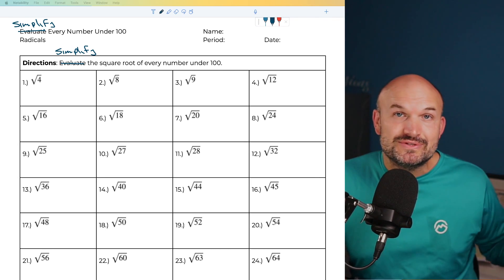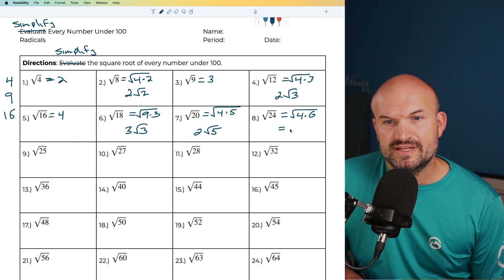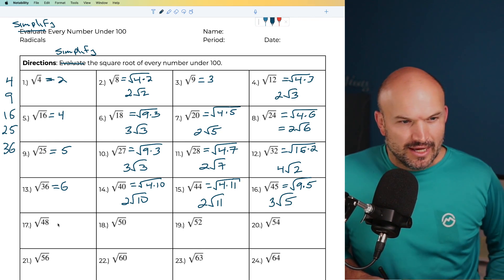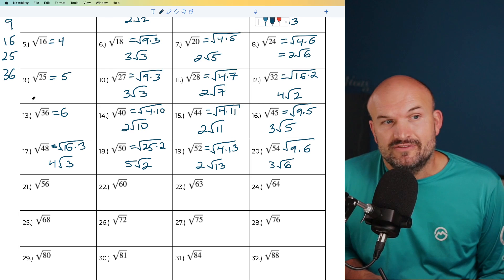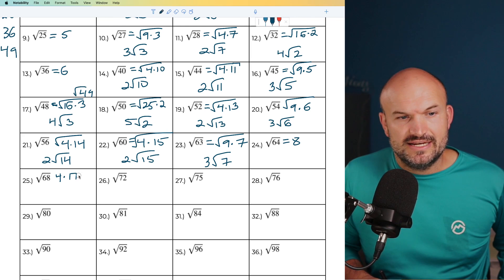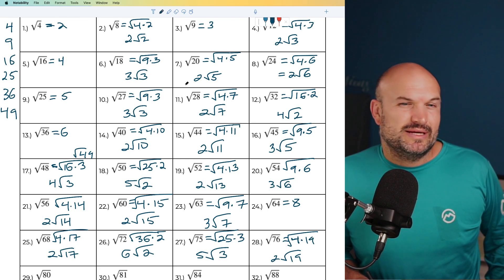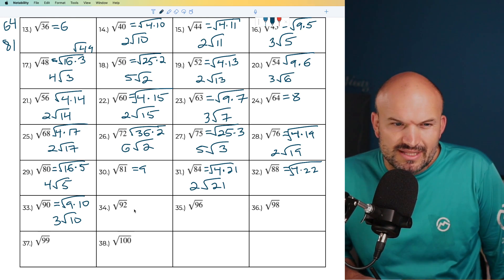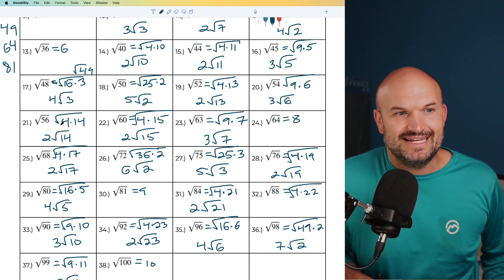I Simplified The Square Root Of Every Number Under 100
Looking for the square root of a number under 100? Well in thif video I got it. It only took my 12minutes but I simplified every number I could under 100

***More Examples With Radicals***
✅ How To Simplify a Radical Expression